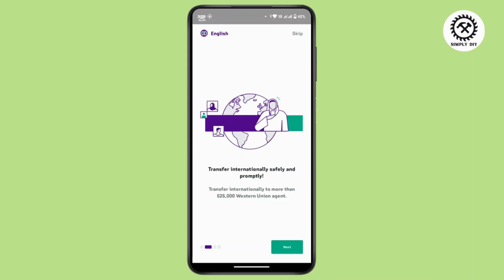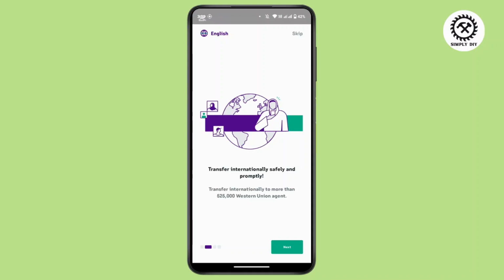How to Transfer Money From STC Pay to Gcash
Learn how to transfer money easily from STC Pay Saudi Arabia to GCash Philippines in just a few simple steps! This step-by-step tutorial guides you through sending SAR to PHP using the Western Union remittance service inside the STC Pay app. Whether you're sending money for family or friends, this quick guide helps you convert and receive funds securely in your GCash wallet.

Chapters (timestamps):
00:00 - Introduction
Meet Kate and overview of transferring money from STC Pay to GCash.

00:10 - Open STC Pay App
How to log in and start the transfer process.

00:20 - Select National Transfer
Locate and tap "National Transfer" under remittance services.

00:30 - Choose Western Union
Pick Western Union as the transfer method.

00:40 - Set Destination Country
Select Philippines as the destination.

00:50 - Enter Recipient Details
Input recipient name matching the GCash account.

01:00 - Choose Cash Pickup
Select cash pickup option for receiving money.

01:10 - Enter Transfer Amount
Input amount in SAR and confirm.

01:20 - Receive MTCN Code
Get your Western Union tracking code (MTCN).

01:30 - Claim Money on GCash
Open GCash app, navigate to "Cash In"  "Remittance"  "Western Union."

01:40 - Enter MTCN and Deposit
Input MTCN to receive PHP in your GCash wallet.

01:42 - Conclusion